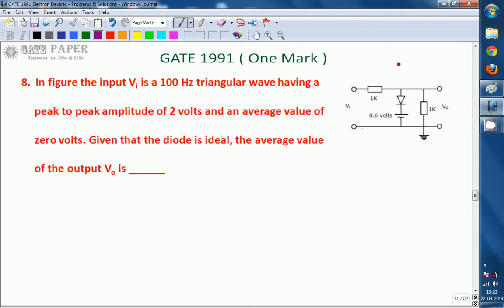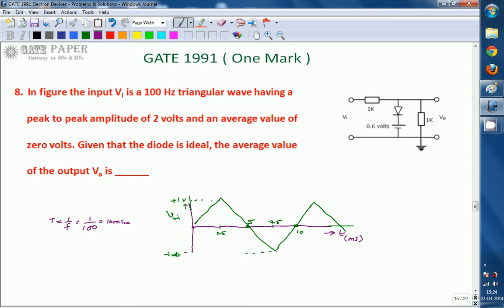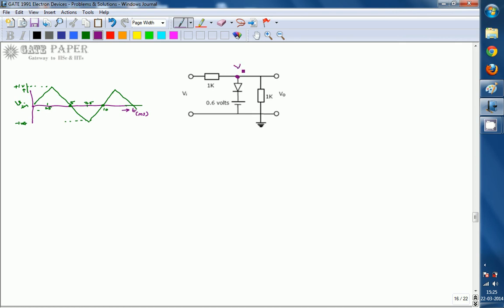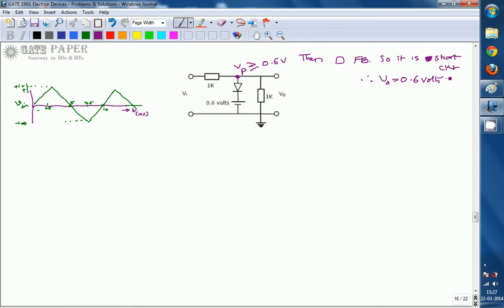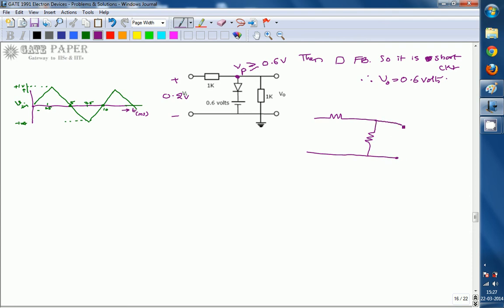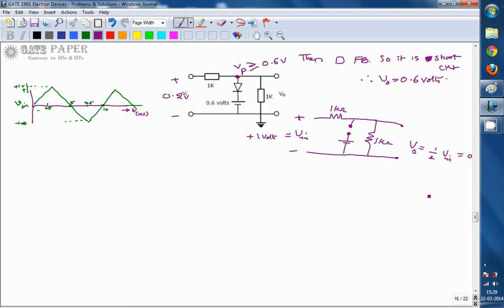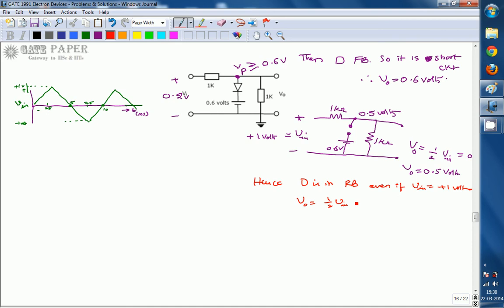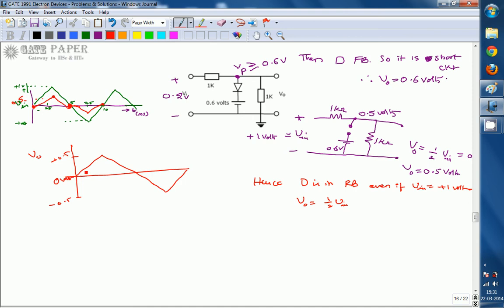GATE 1991 ECE Average value of clipper output waveform